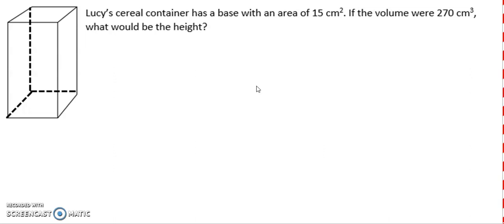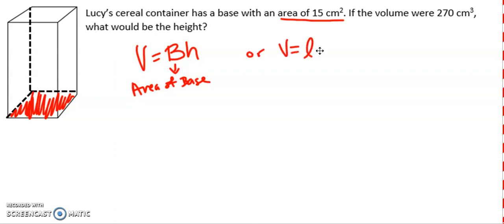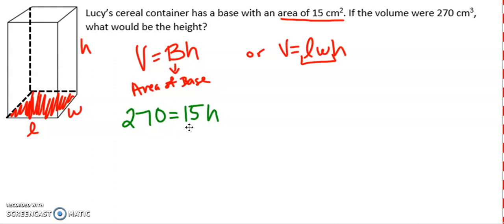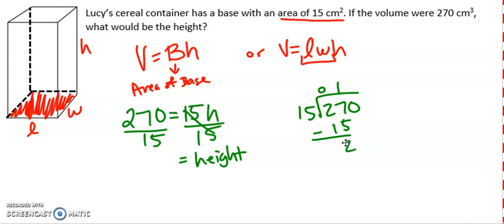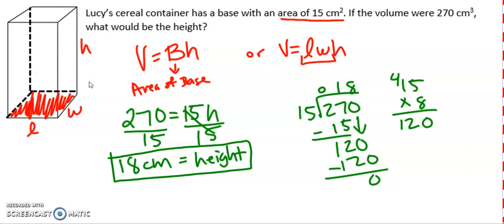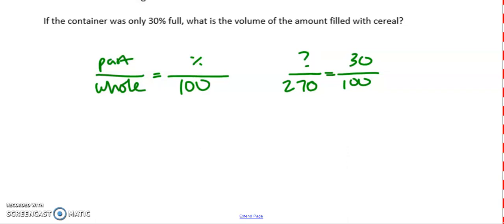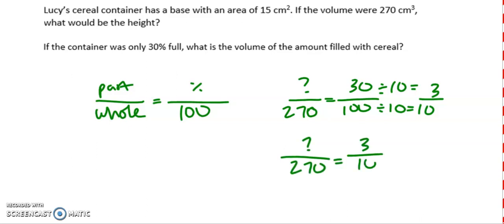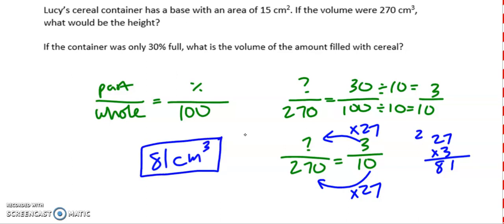Applying Volume Equations